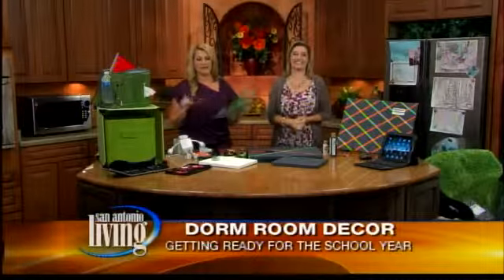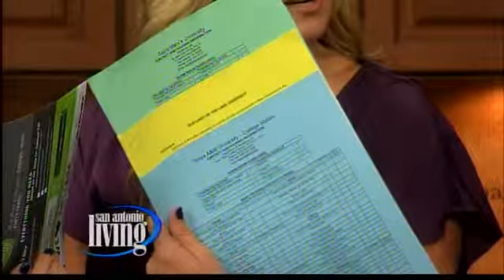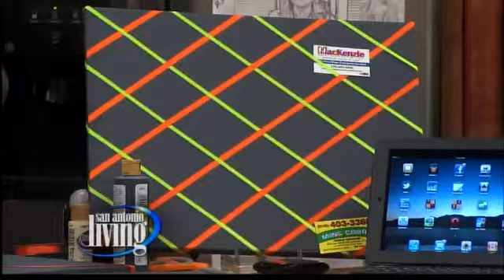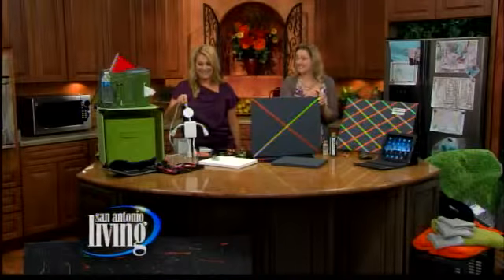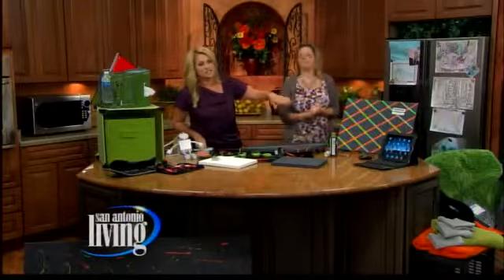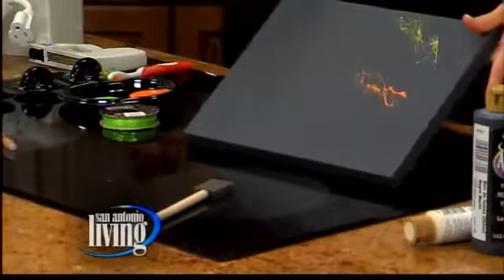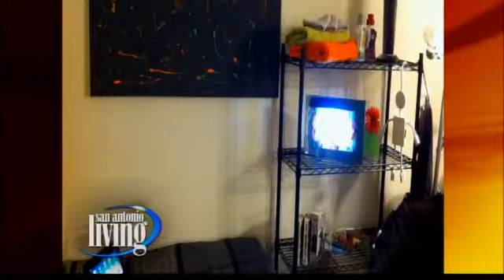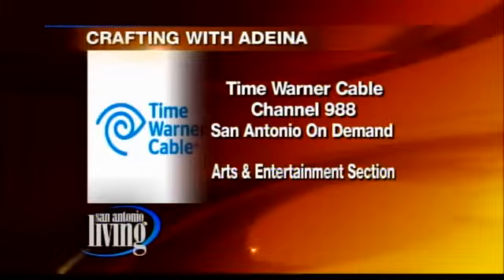Aug 17 2011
Dorm Room Makeover